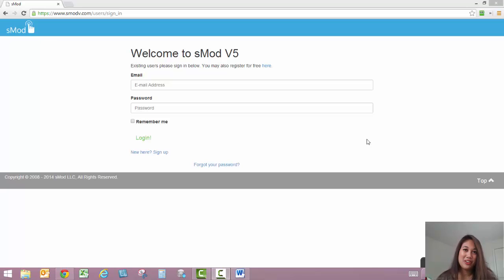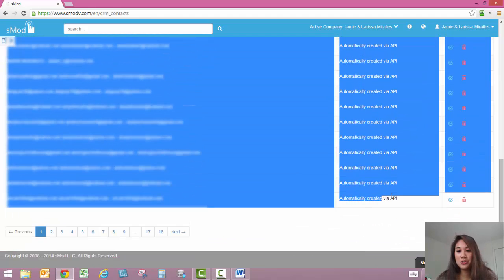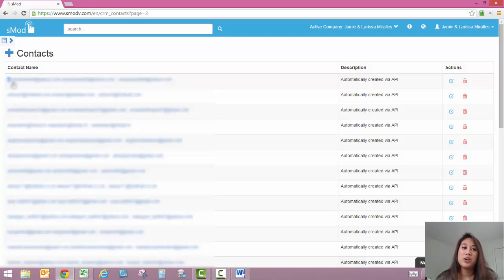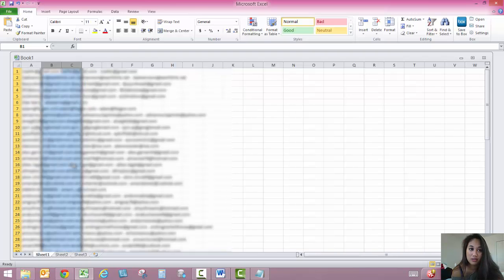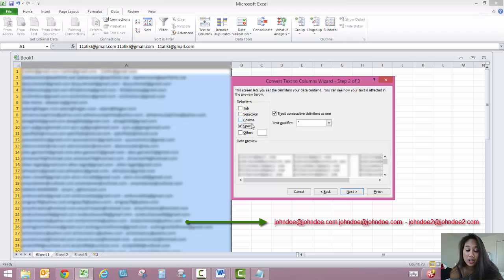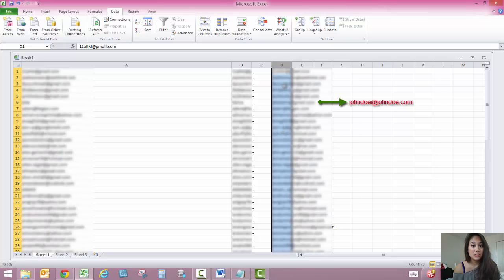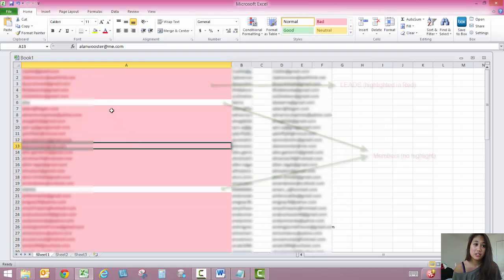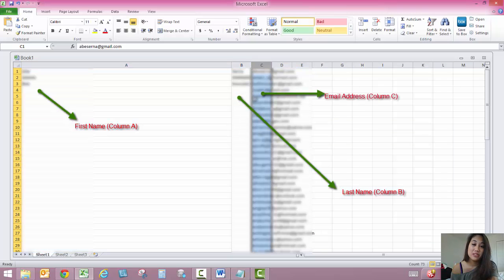How To Export Contacts From sMod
How To Export Contacts From sMod - Freedom Fighters Network

Learn how to export contacts from sMod – Freedom Fighters Network – by copying, formatting and sorting your email contacts appropriately in Excel so they can be used for your specific marketing needs.

For more online marketing tips, training and strategies for beginners and advanced marketers, go to: